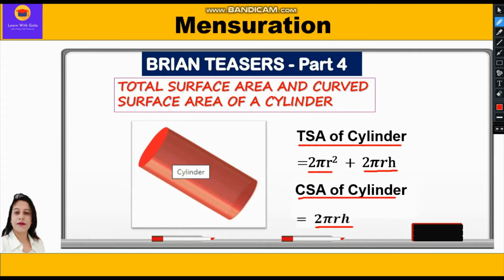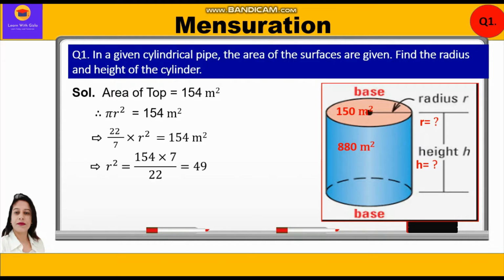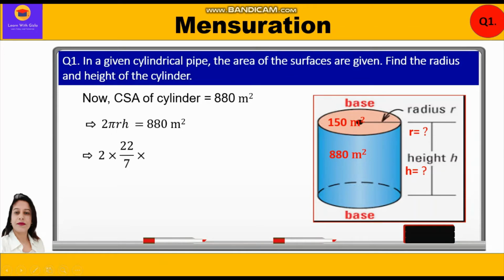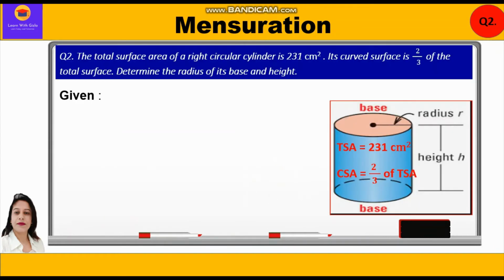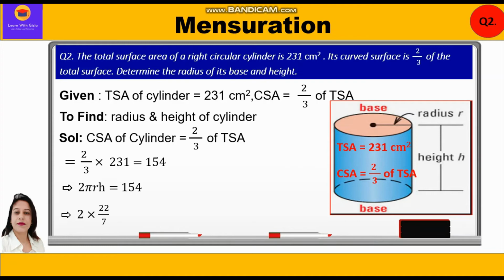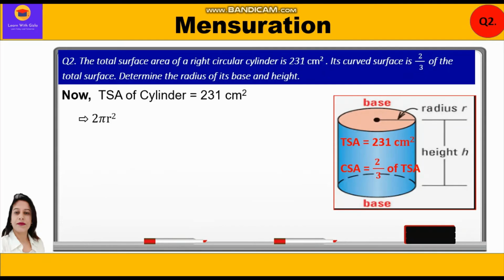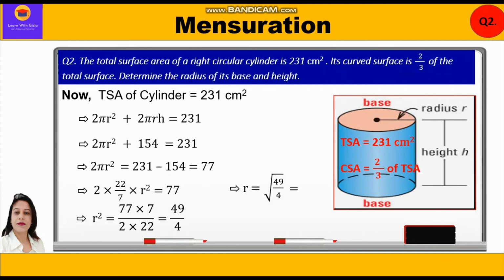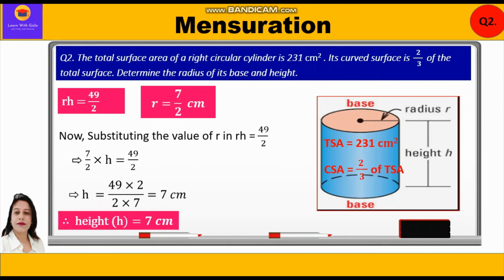TSA & CSA of Cylinder, CSA 2/3 of TSA, Find radius & height Mensuration - Part 25 Brain Teasers - 4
CBSE Class 8 Math - Mensuration - Part 25 - BRAIN TEASERS-4
(TSA , CSA & when CSA is two-third of TSA)

In this video, you can learn about how to solve questions related to :

Q1. In a given cylindrical pipe, the area of the surfaces are given. Find the radius and height of the cylinder.

 Q2. The total surface area of a right circular cylinder is 231 cm2 . Its curved surface is  2/3 of the total surface. Determine the radius of its base and height.

For understanding how to calculate Total Surface Area and Lateral Surface Area for Cube and Cuboid